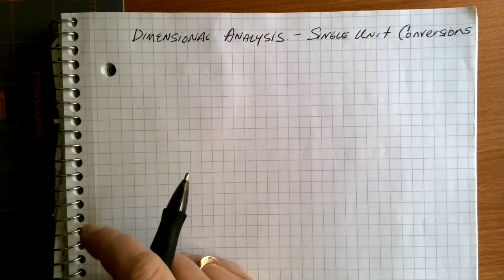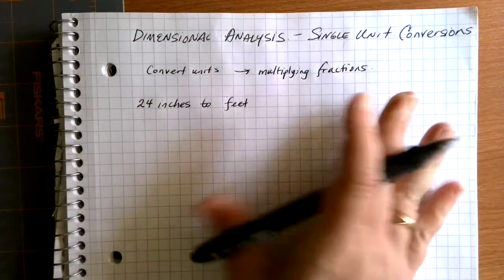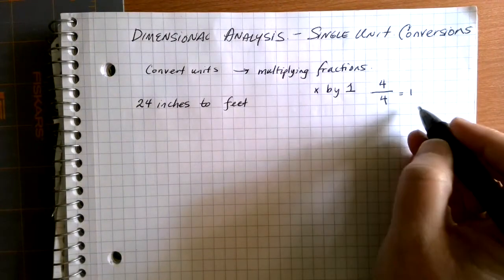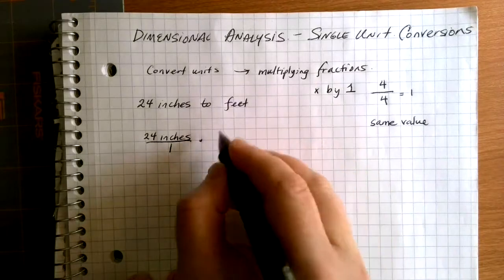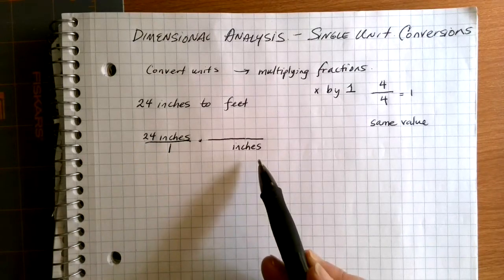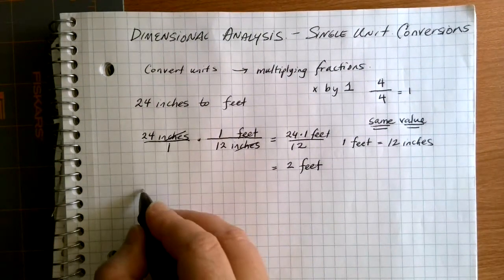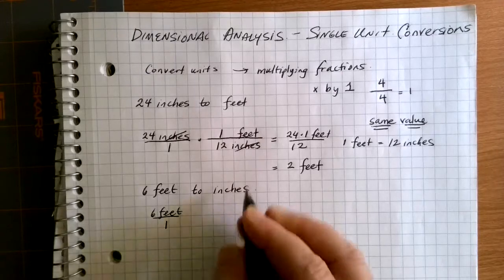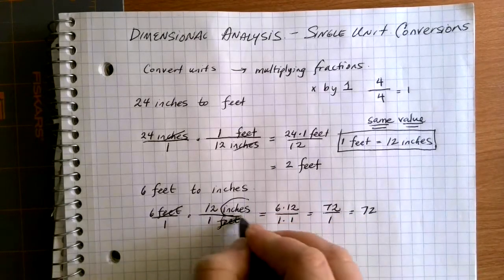Dimensional Analysis with single unit conversions M98 1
An introduction to using dimensional analysis for unit conversion.  Examples are all of single-unit conversions.  This video was created to support Lake Washington Institute of Technology's Math 98 class "Essentials of Intermediate Algebra".